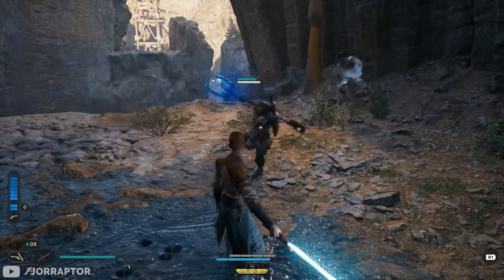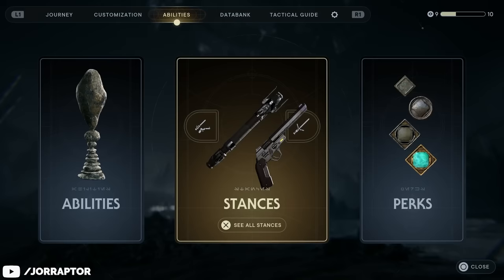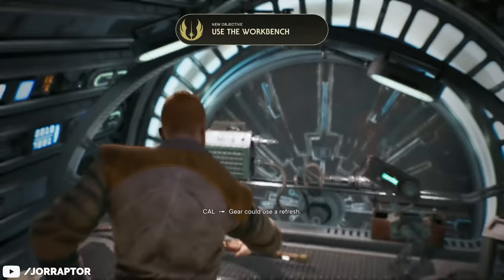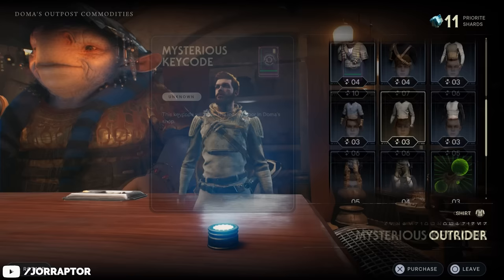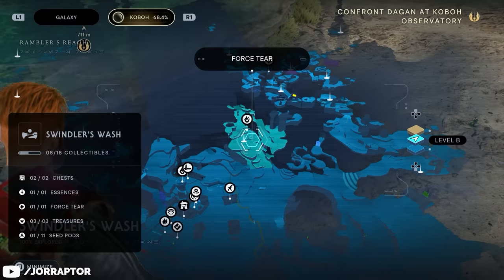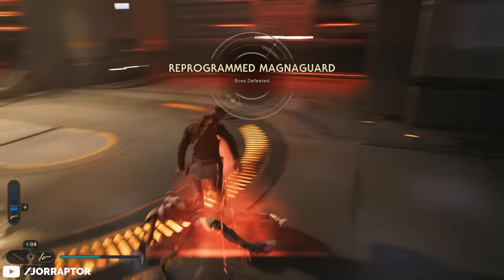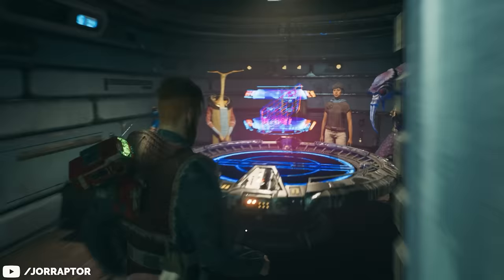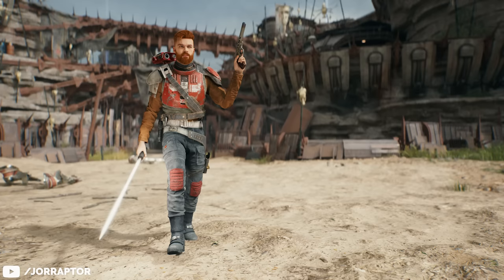Star Wars Jedi Survivor New Game Plus, Red Light Saber & Many Secrets You Don't Want To Miss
Star wars jedi survivor new game plus (star wars jedi survivor red lightsaber)
Thanks EA for providing us with an early PS5 code.

Timestamps
00:00 New Game Plus Details
01:21 Special Perks In New Game Plus
02:48 New Ligthsaber Colours
03:40 Missable Things At The Saloon
04:38 Garden Activity
05:06 Missable Activity
06:08 Totally Do This Side Activity
07:04 Scanning Enemies
07:27 Special Minigame (Holotactics)
09:35 Photo Mode Is Back & Improved

Star Wars Jedi Survivor Release Date, Outfits & Way More Leaked (Star Wars Jedi Fallen Order 2)

Star Wars Jedi Fallen Order Update 1.09 Adds New Game Plus, New Outfit, Battle Arena & More!

Star Wars Jedi Fallen Order DLC Or Sequel Hinted At By EA (Star Wars Jedi Fallen Order 2)

Star Wars Jedi Fallen Order Secrets You Might Not Know (Star Wars Jedi Fallen Order Tips And Tricks)

Star Wars Jedi Fallen Order Would Be Even Better With These Outfits (Jedi Fallen Order Outfits)

Star Wars Jedi Fallen Order Update 1.04 & What The Future Holds (Star Wars Jedi Fallen Order DLC

Star Wars Jedi Fallen Order Secrets You Likely Don't Know About (Jedi Fallen Order Tips And Tricks)

Star Wars Jedi Fallen Order Secrets & Upgrades YOU WANT TO FIND (Star Wars Jedi Fallen Order Tips)

Star Wars Jedi Fallen Order Legendary Beasts Locations & How To Kill Them (Jedi Fallen Order Tips):

Star Wars Jedi Fallen Order All Special Outfits & More Secrets! (Star Wars Jedi Fallen Order Outfits

Star Wars Jedi Fallen Order Secrets YOU WANT TO FIND (Star Wars Jedi Fallen Order Tips And Tricks)

Star Wars Jedi Fallen Order Tips And Tricks - Amazing Item & Secrets You Want To Get Early